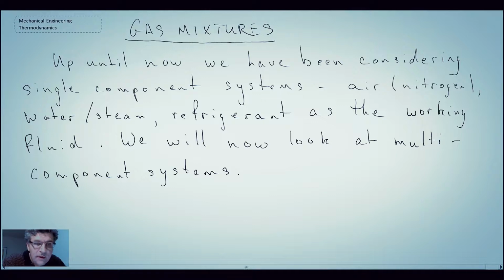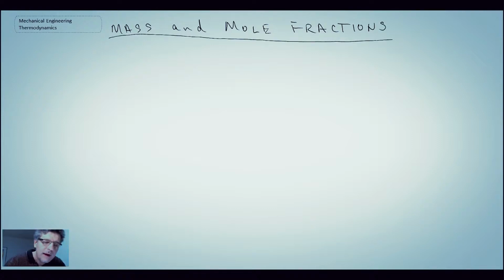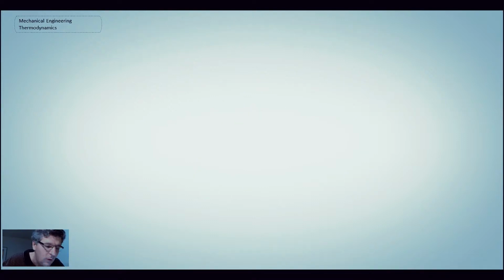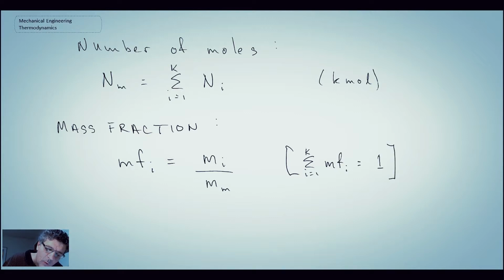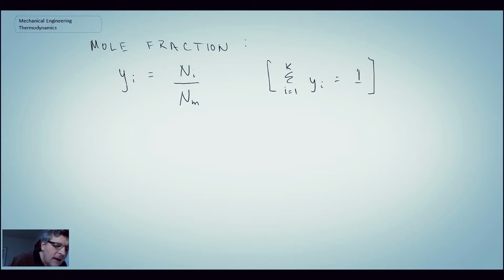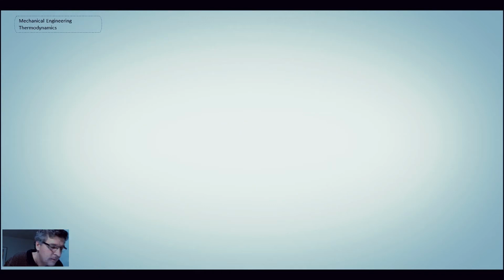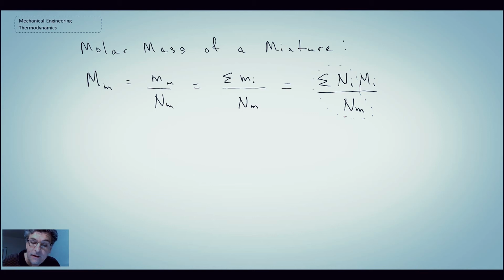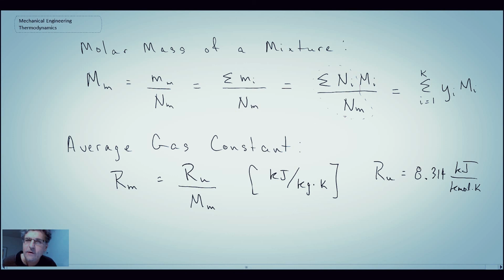Mechanical Engineering Thermodynamics - Lec 26, pt 1 of 3: Gas Mixtures - Mass / Mole Fractions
Mechanical Engineering Thermodynamics - Lec 26, pt 1 of 3: Gas Mixtures - Mass / Mole Fractions.(كورس ديناميكا حراريه)
source: Cengel and Boles, Thermodynamics, 3rd Edition